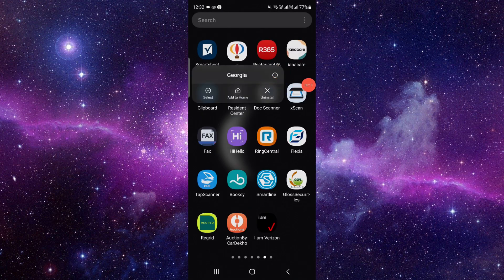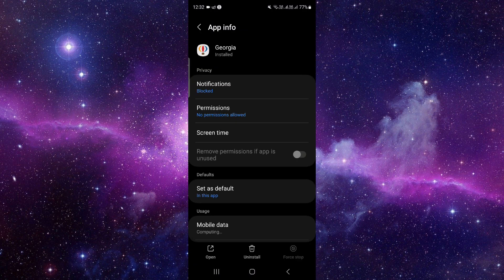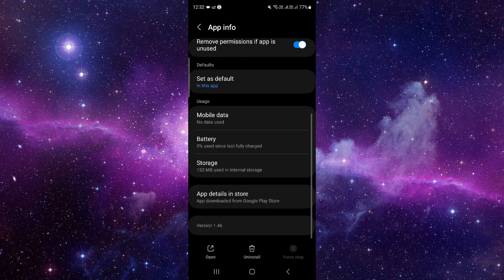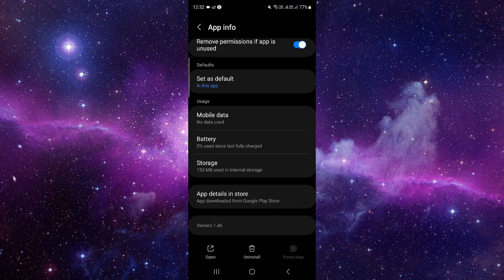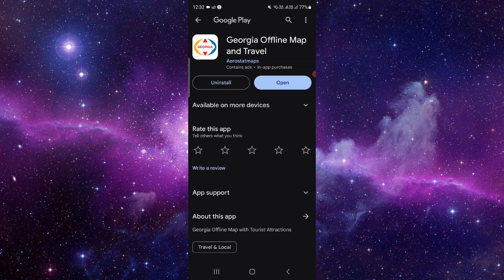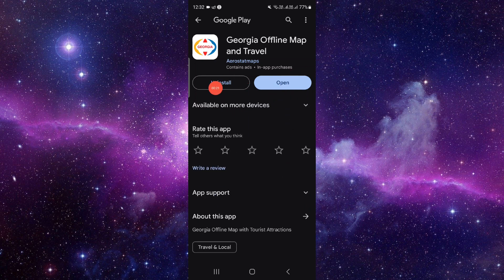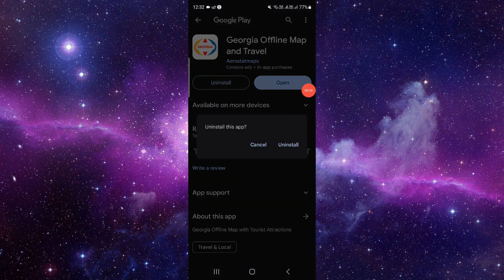✅ How To Uninstall/Delete/Remove Georgia Power App (Full Guide)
Want to uninstall the Georgia Power App from your device? This full guide will walk you through the process step-by-step, ensuring a smooth and efficient app removal.

Key Learning Points:

Detailed instructions for uninstalling Georgia Power App
Tips for managing utility apps
Importance of regular app maintenance